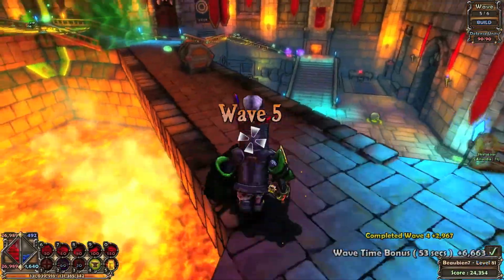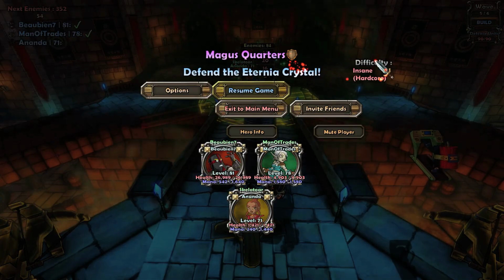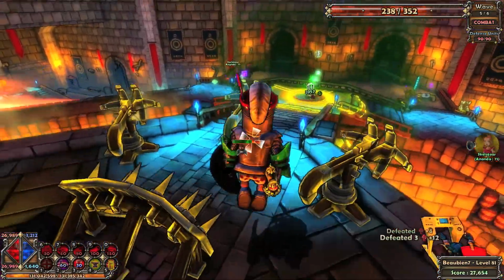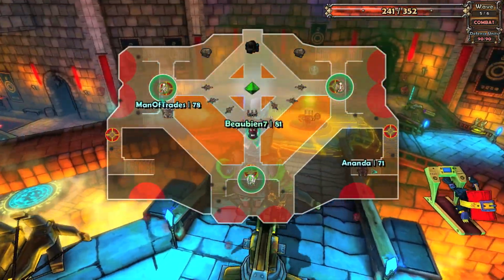DDD Insane Day 1:3 | Magus Quarters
Map number three. Showing you that more is better with each summoned tower. There are many different strategies to use when building these maps; utilizing the best of each character. Obviously, I favor the squire character with the usage of harpoon turrets and their ability to shoot through enemies. But to each their own.

Shot from the P.O.V. of Beaubien7 - Dungeon Defenders Walkthrough/Playthrough